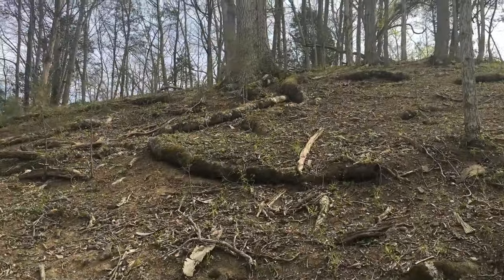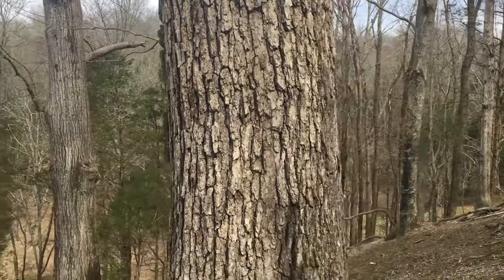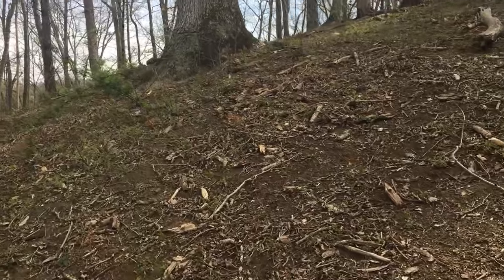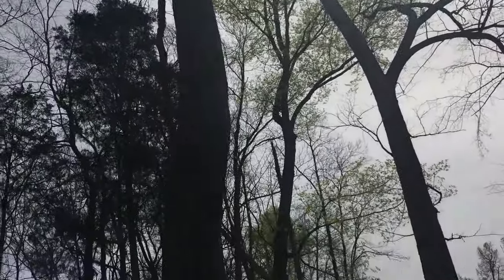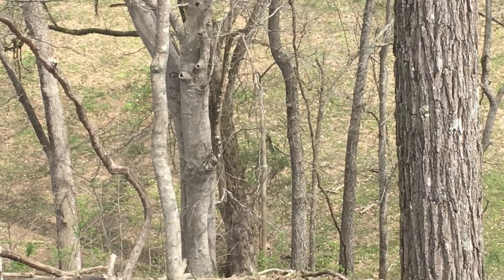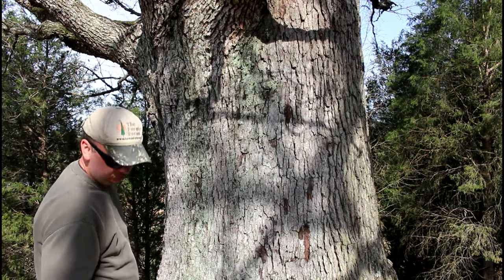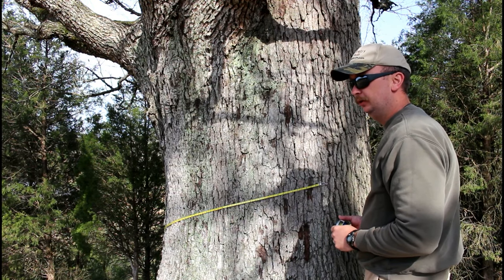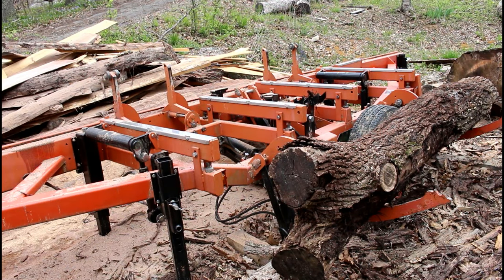Timber Cruising Part II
This is the second part of the Timber Cruising video.  In this video I finish up exploring a tract of land that contains valuable Timber. I locate more Black Walnut trees in addition to White Oak and Hickory timber.  All of the footage was shot on the same date that part one of this movie was filmed.  I had originally planned on including footage of the sawmill on this video. However due to the amount of footage I captured while sawing on my Woodmizer I opted to make another film exclusively on sawing.

This video also shows a very large Old Growth White Oak tree.  After measuring the tree I calculated the diameter which totaled sixty inches.  This was by far the largest White Oak tree that I have seen in this county in which I live.  I plan on harvesting this tree with the others featured on this film in the near future. The landowner is wanting to increase his pasture for cattle.

The sawmill video is coming up next on this channel.